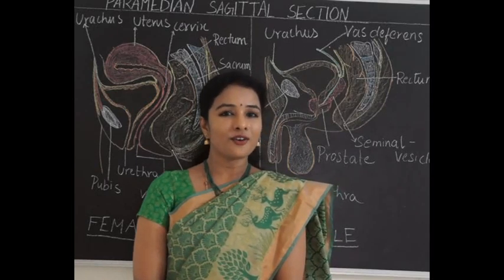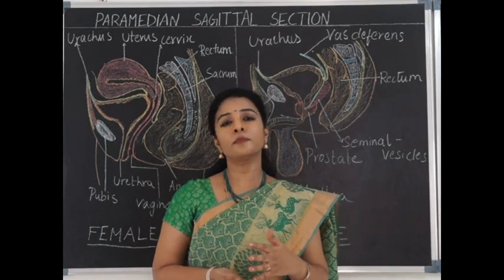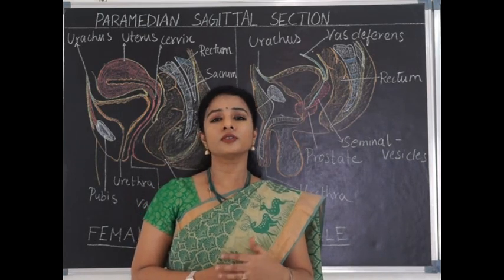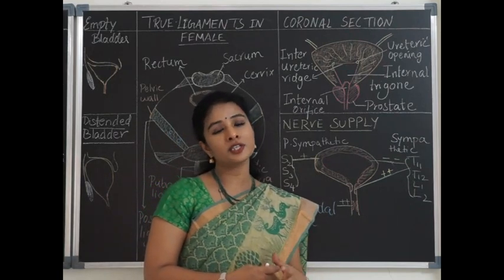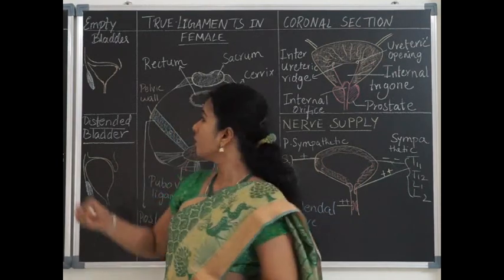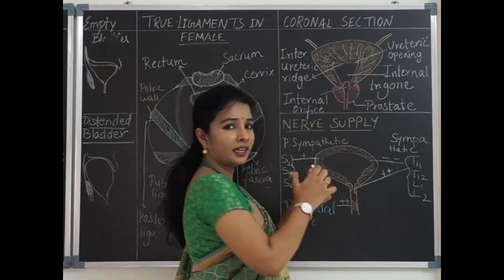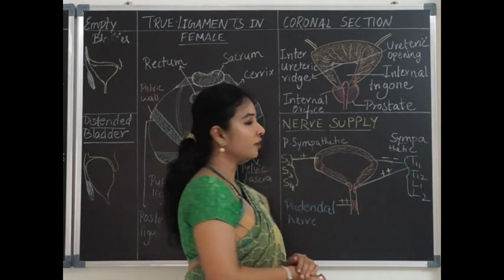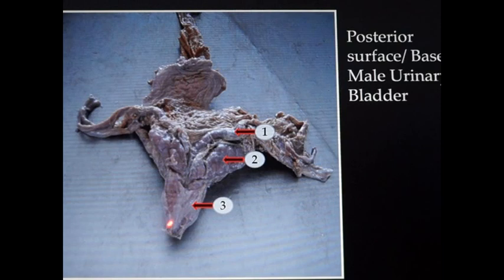Anatomy of Urinary bladder including case discussion and model by Dr. Rajitha Vanga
This video is the last of the excretory system videos. I have described the anatomy, partly embryology,  relations, blood supply, nerve supply of urinary bladder. I have included a case report and the clinical importance or the applied anatomy of urinary bladder.